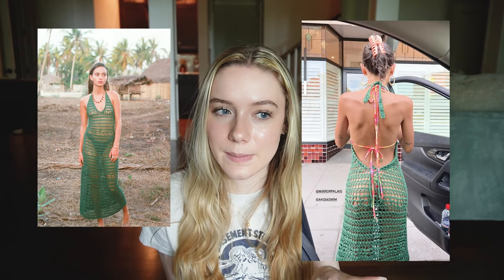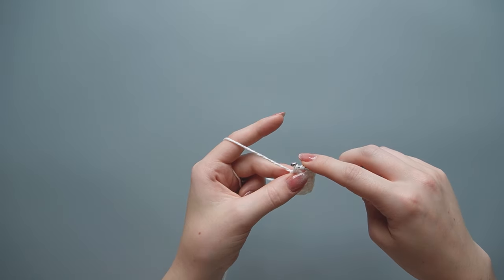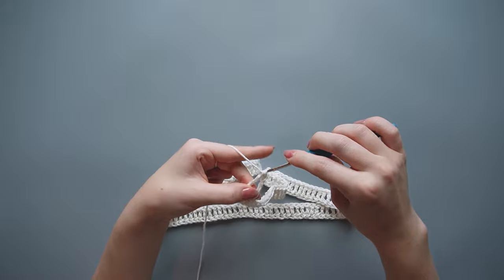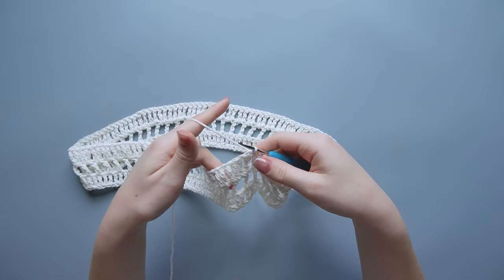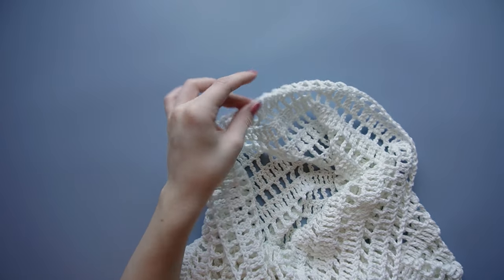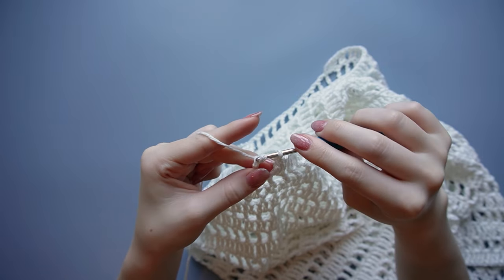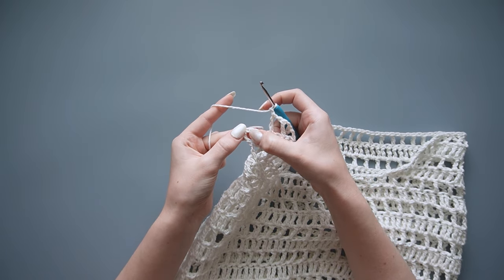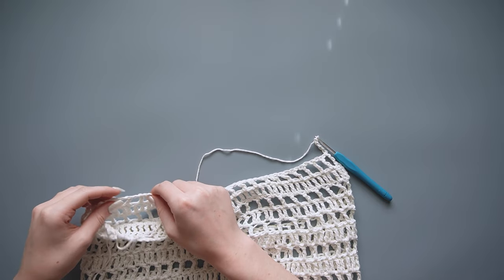crochet mesh dress tutorial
in today's video we're making this crochet mesh low-back cover up dress. I absolutely love how it turned out and how you can customize it to fit your body perfectly. you'll absolutely see me wearing this at the beach/pool all summer!! tag me if you post yours, I wanna see :)

MATERIALS/TOOLS:
✩ Hobbii We Love Yarn Recycled Cotton, Off-White (I used 476g/780 yd, about 10 balls)
✩ Another yarn I recommend for this dress (but didn't use for this video)
✩ 4 mm crochet hook
✩ crochet hook set I use
✩ yarn scissors
✩ darning needle
✩ measuring tape
✩ stitch markers

TIMESTAMPS:
00:00 welcome
01:41 tools/materials
02:10 foundation treble crochet
10:33 mesh stitch row
14:22 treble crochet row
17:03 repeating the rows
22:04 decreasing the waist
31:58 making the low back
41:08 making the triangles
49:44 straps
55:51 final product!
56:00 goodbye